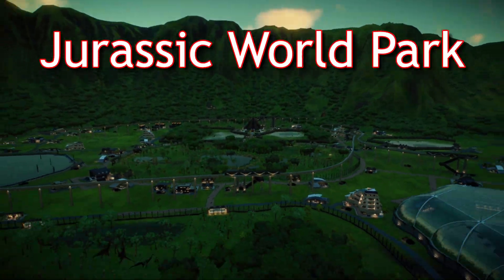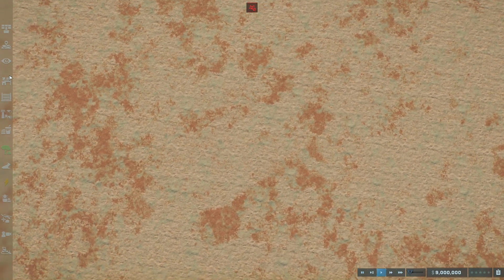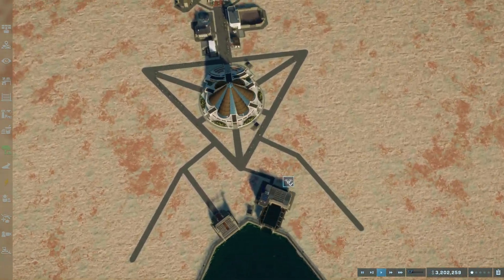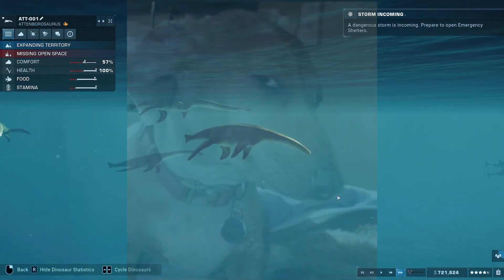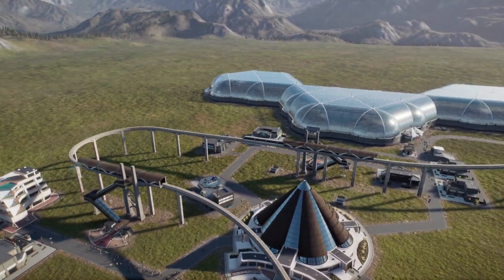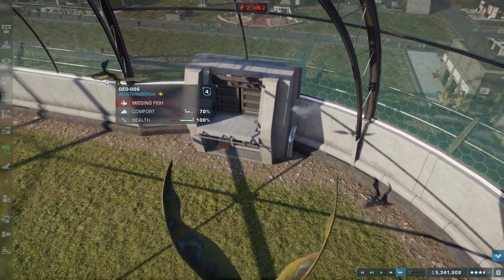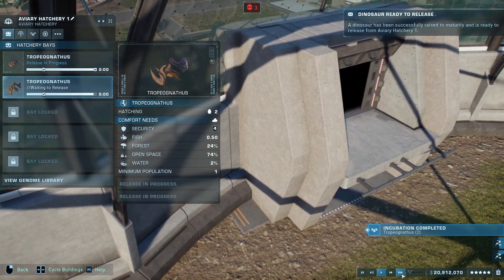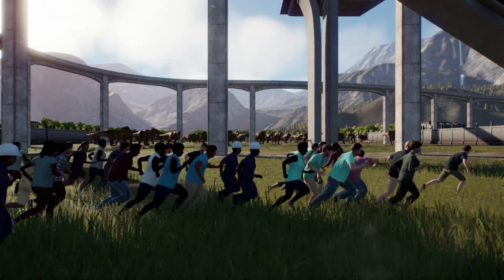Engineering the PERFECT one-enclosure park in Jurassic World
Can an engineer get dinosaurs to live happily together? Is it possible to build a park with only one enclosure?
Subscribe if you watched past 7:12.